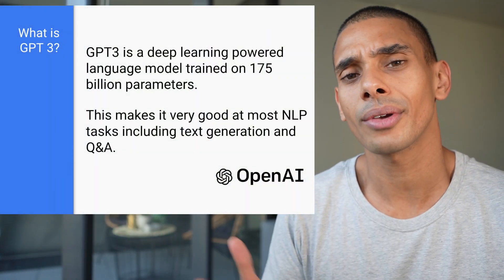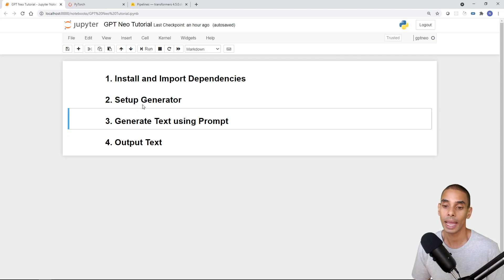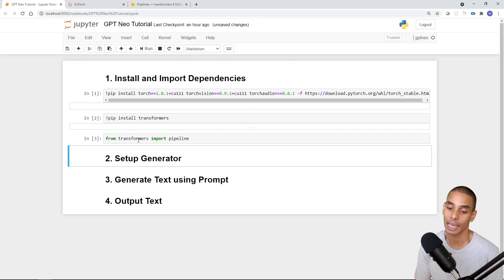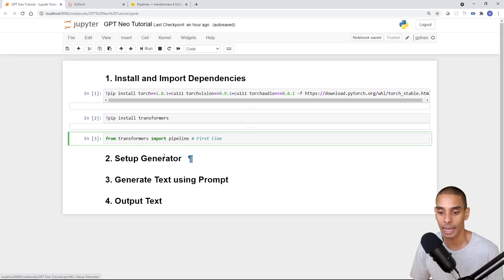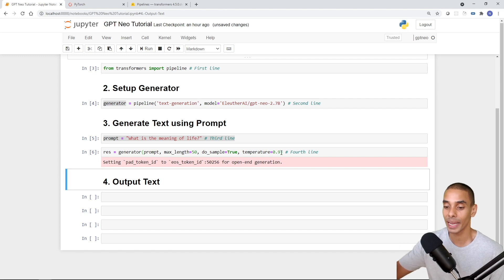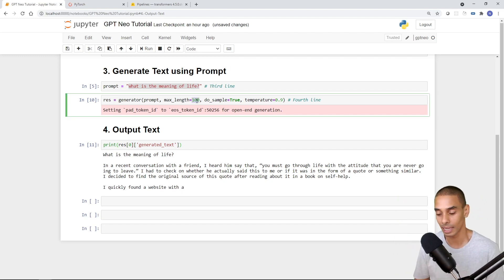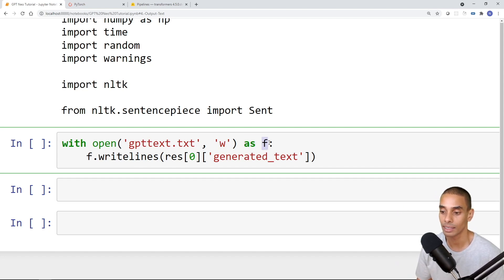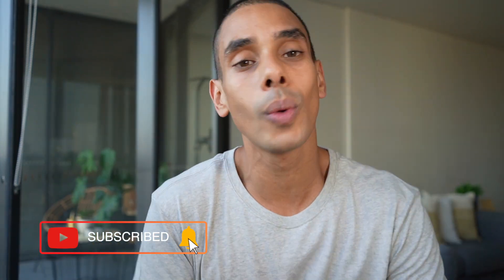AI Text and Code Generation with GPT Neo and Python | GPT3 Clone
In this video, you'll learn how to leverage GPT Neo, a GPT3 architecture clone, which has been trained on 2.7 BILLION parameters to generate text and code. You'll learn how to get setup and leverage the model for a whole range of use cases in just 4 lines of code!

In this video you’ll learn how to:
1. Install GPT Neo a 2.7B Parameter Language Model
2. Generate Python Code using GPT Neo
3. Generate text using GPT Neo and Hugging Face Transformers

Chapters:
0:00 - Start
1:15 - How it Works
2:45 - Install PyTorch and Transformers
5:08 - Setup GPT Neo Pipeline
8:08 - Generate Text from a Prompt
14:46 - Export Text to File
17:48 - Wrap Up

Happy coding!
Nick